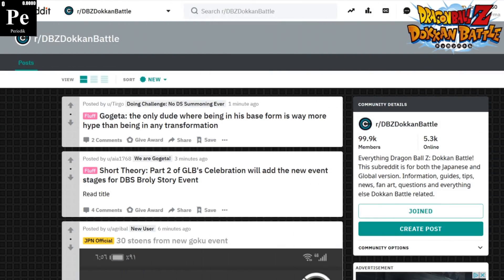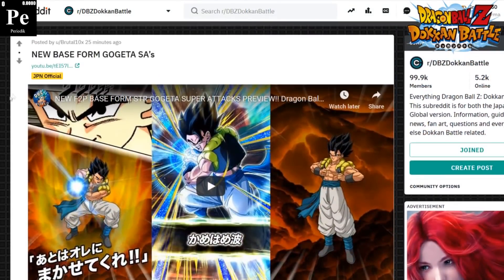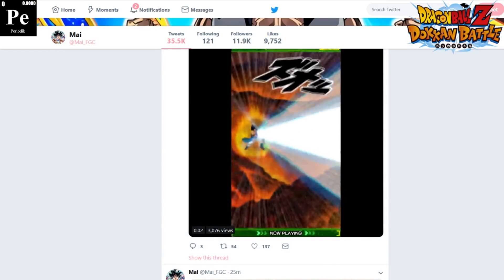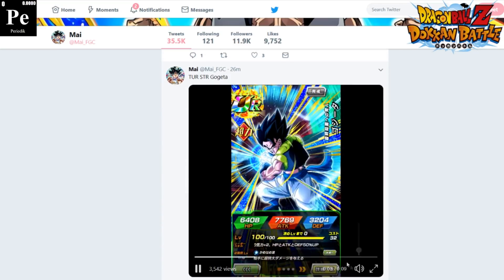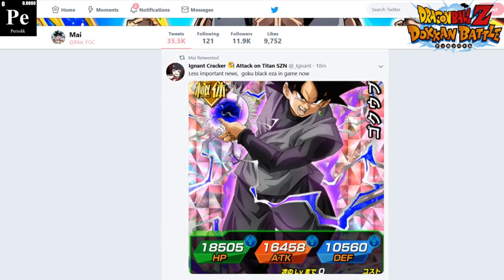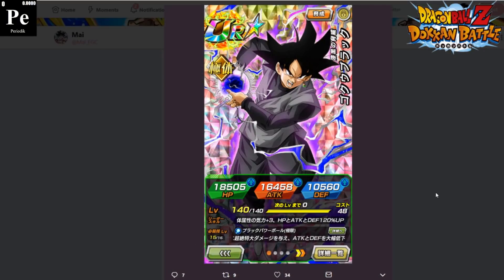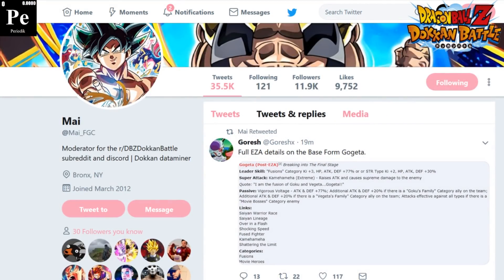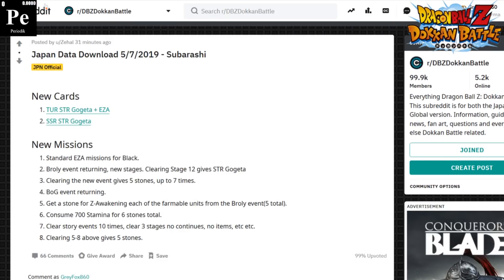BROKEN F2P EZA GOGETA! EVERYTHING COMING TO DBZ DOKKAN BATTLE!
What the hell is going on people!? This is Periodik and you see the title of the video. We're jumping straight into news of everything coming to Dragon Ball Z Dokkan Battle! We're getting a brand new Broken F2P EZA Base form Gogeta. Not to mention the PHY Base form Goku Black EZA that's coming!